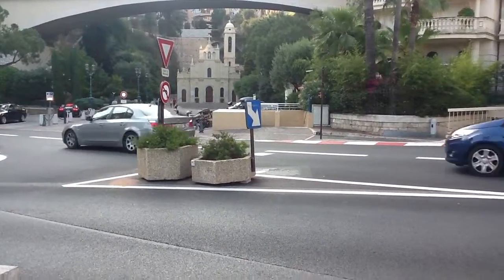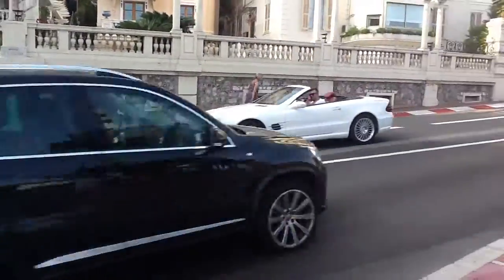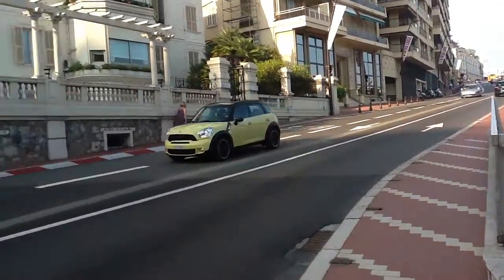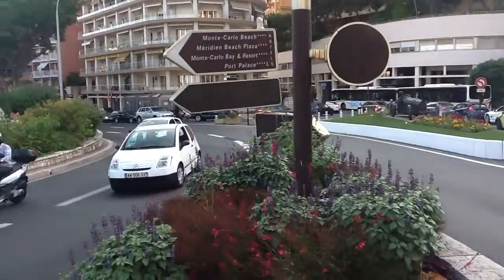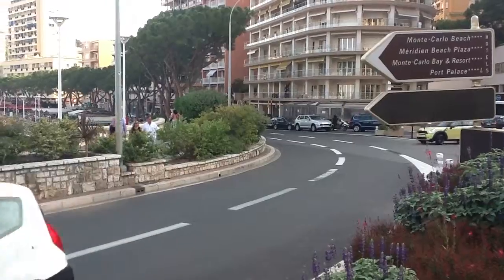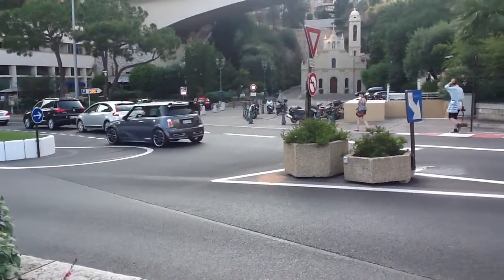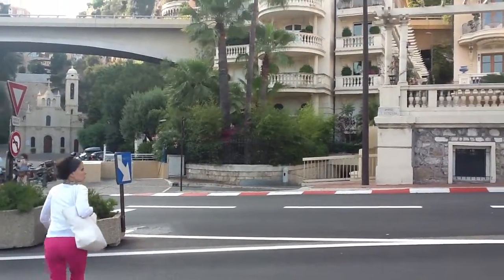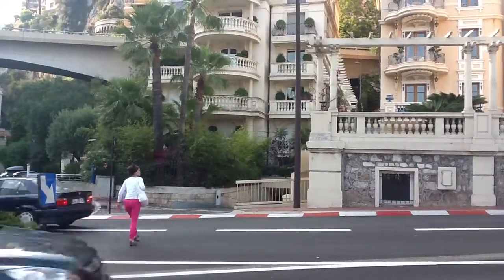*$*-*$* Circuit De Monaco Tour - The Most Famous Race Track In The World!!! {Part 2} *$*-*$*